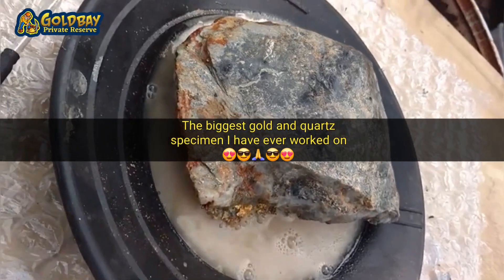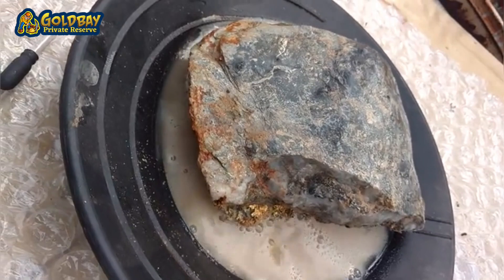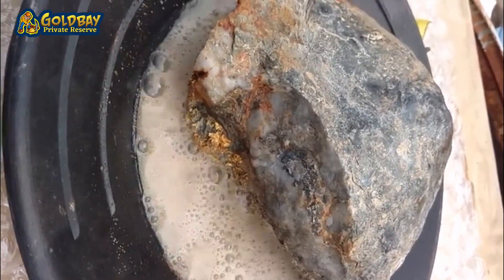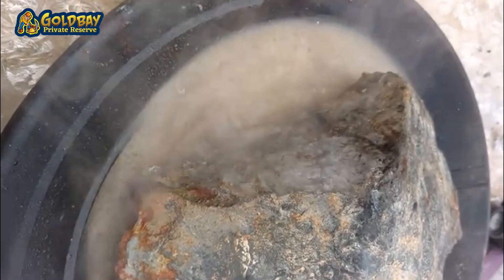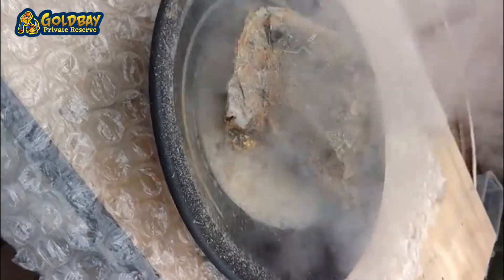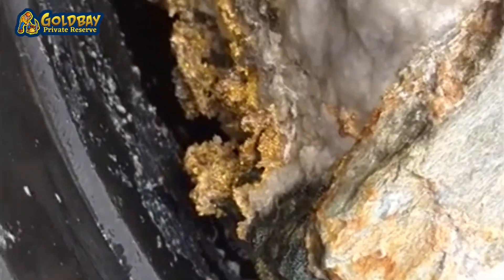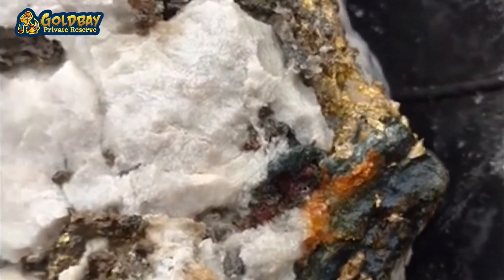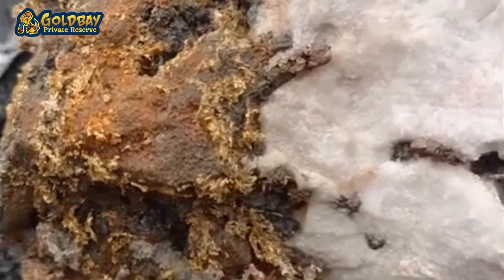I Poured 35% Peroxide On This Rock And It Exploded With Gold!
I took a massive 7,877-gram (17 lb) natural gold specimen and soaked it in 35% industrial-strength Hydrogen Peroxide. I knew it would react, but I wasn't ready for how violent the boiling would get!

In this video, you can watch as the peroxide attacks the sulfide minerals on the rock. It starts bubbling aggressively, giving off heat and steam as it eats away the iron and rock to reveal the stunning gold hiding underneath. This is one of the largest specimens we have ever cleaned, and the final reveal is absolutely blinding.

In this video:

Cleaning 8kg gold specimen

35% Hydrogen Peroxide reaction

Removing iron and sulfides from gold

Massive crystalline gold reveal